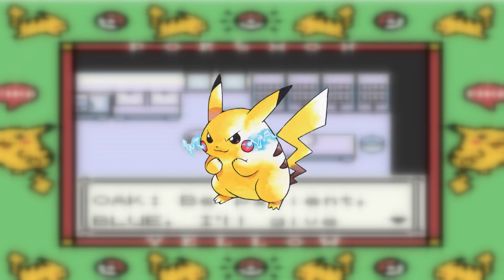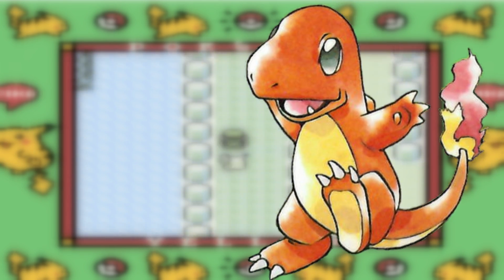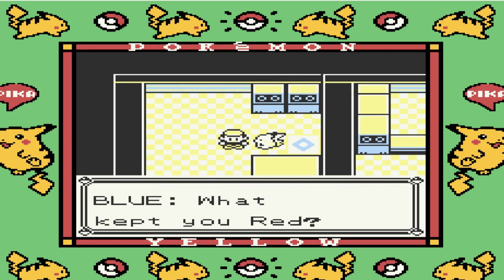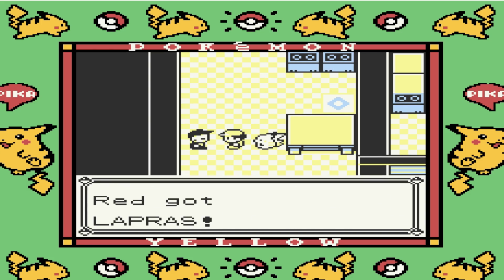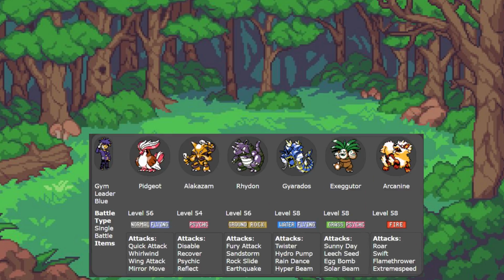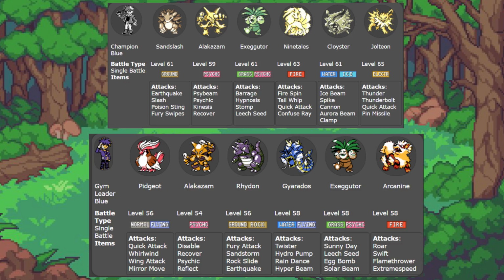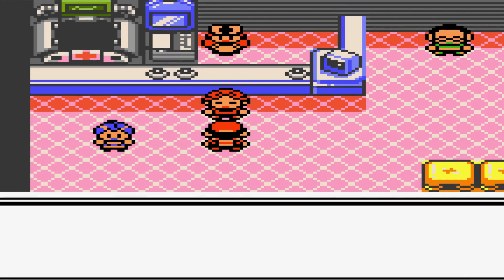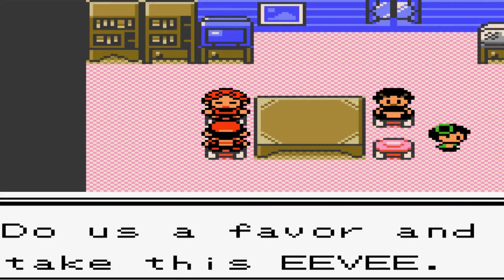What Would Ethan’s In Game Pokémon Team Be? - Davudude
We've seen what Red's team would be...but what about the other main characters? Today we'll be discussing what Ethan, the playable character of Johto’s in game pokemon team would have if he were to appear in a Pokémon game.

This was a very interesting and fun learning experience getting used to talking in front of a camera, editing and the such. Let me know what you guys would have his team be and why, curious to see what you guys come up with.